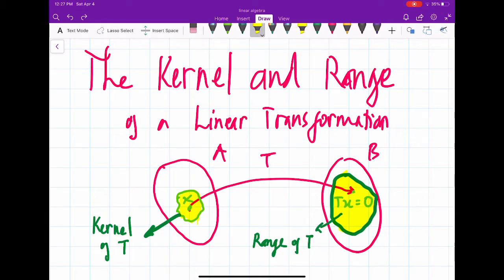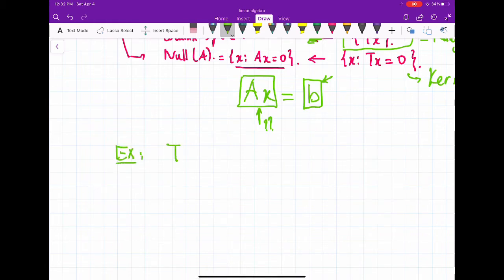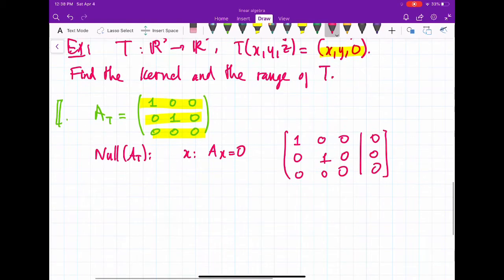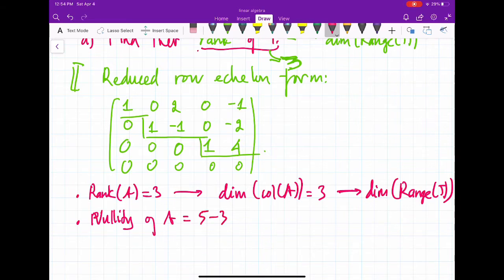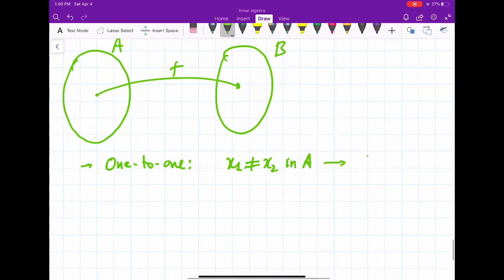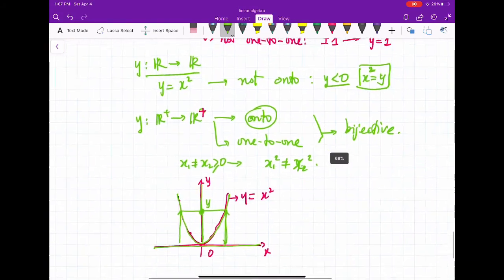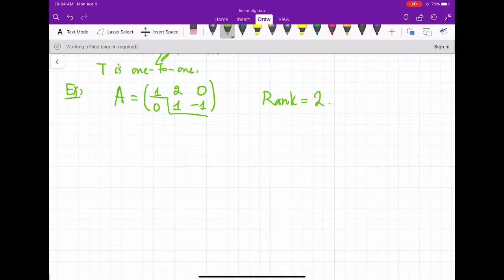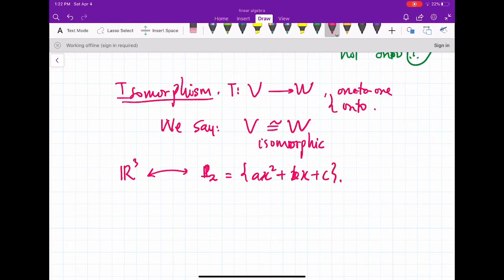Kernel and range of a linear transformation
- Nullity of a linear transformation
- Rank of a linear transformation
- Isomorphism between two vectors spaces